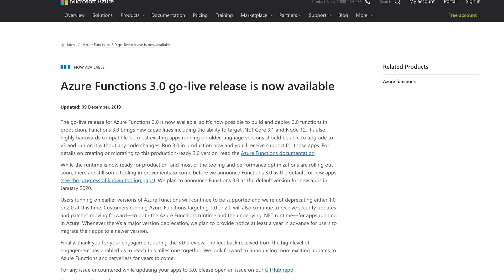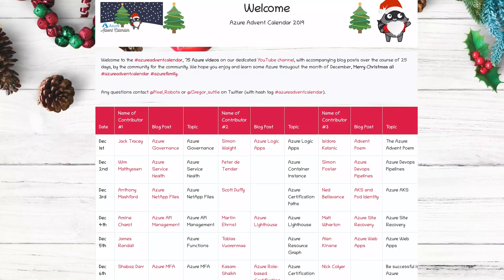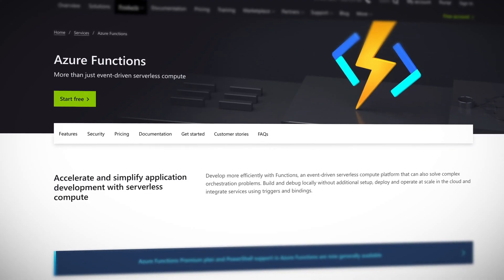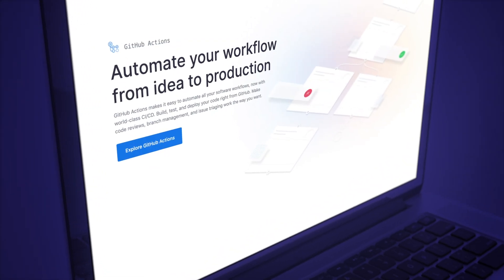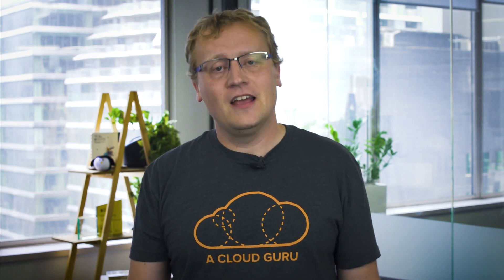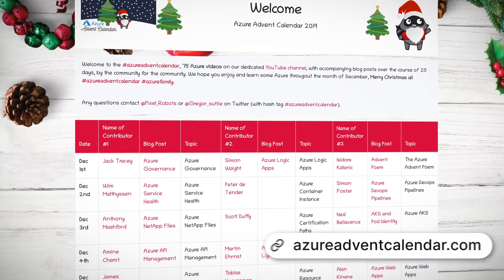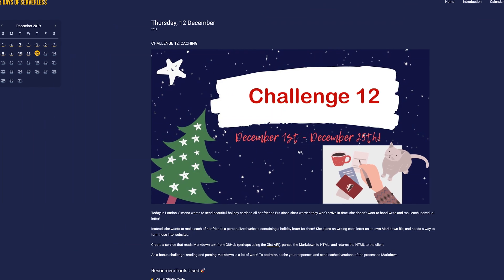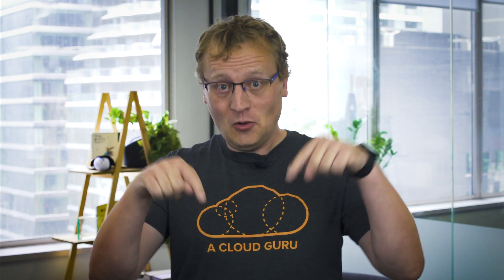Azure Functions version 3.0 is go-live & Azure Advents coding challenges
This time on Azure This Week, Azure Functions version 3.0 is go-live, Github Actions can now be used to trigger Azure Pipelines and December brings some cool Azure coding challenges.

Use GitHub Actions to trigger a run in Azure Pipelines